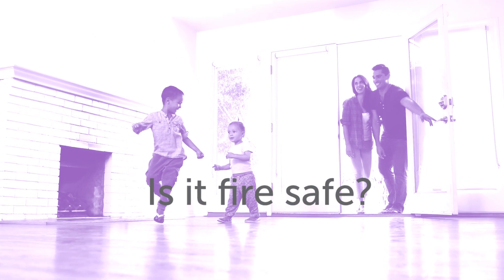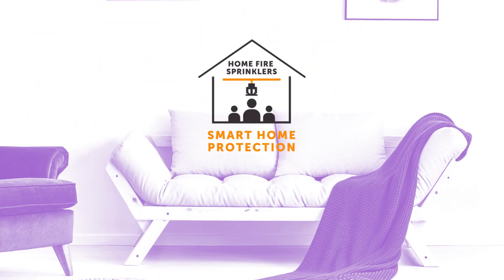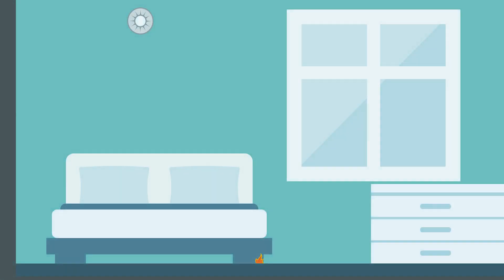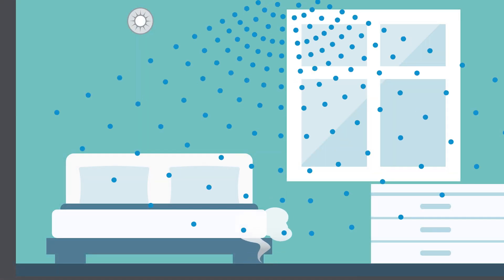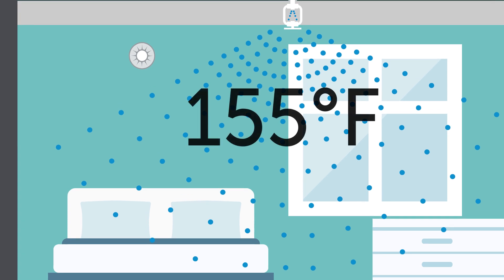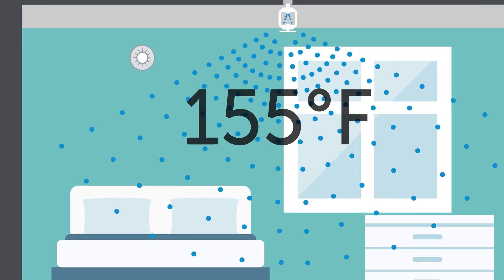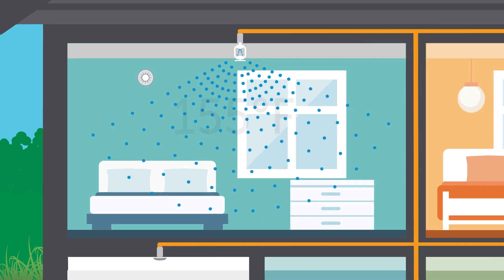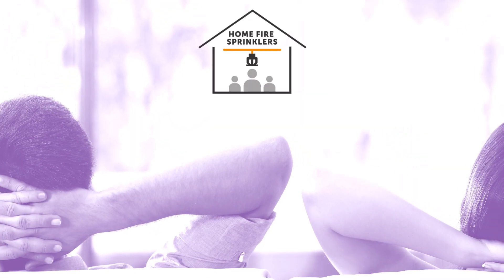Home fire sprinklers, not just smart, genius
If you are building a new home, It will most likely have smart features.

It may be energy efficient, sustainable and secure. But is it fire-safe?

One of the smartest features you can have  in your new home is the one  that can save your life. Fire sprinklers.

Why? Because fire is fast.

Our furniture and belongings are made of synthetic materials that burn quickly and produce poisonous smoke. A home fire can become deadly in less than 2 minutes, fire sprinklers give you time to escape.

Fire sprinklers are smart and work automatically. They are activated by heat and only the sprinkler closest to the fire activates, not the entire system. Sprinklers keep the fire from becoming deadly.

Sprinklers are green, they save water and reduce pollution.

Most important, they save lives.